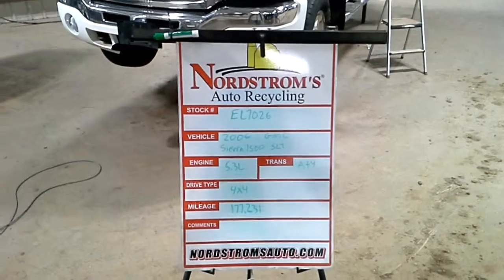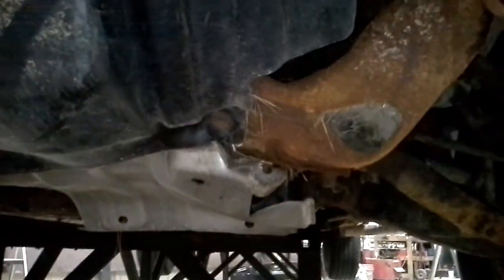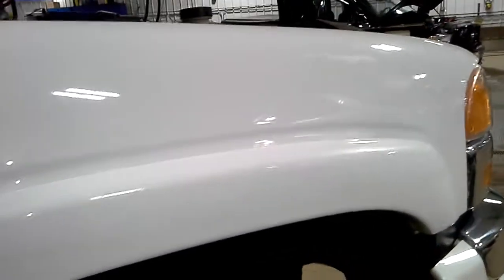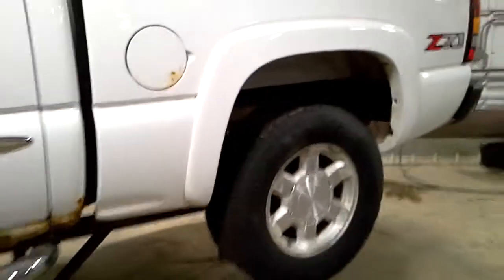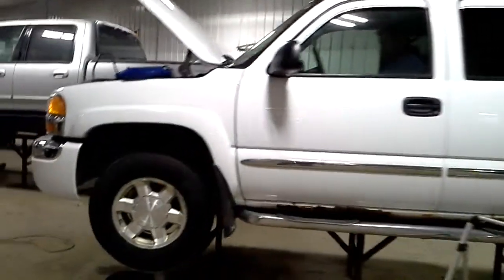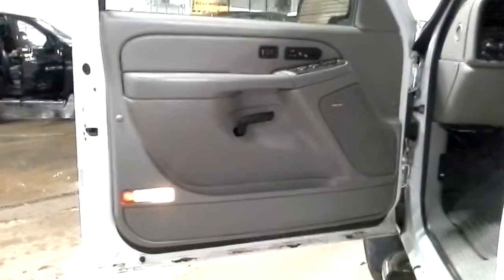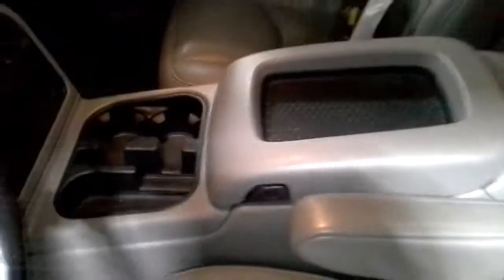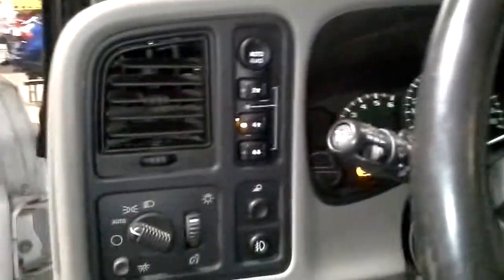PARTS FOR 2006 GMC SIERRA 1500 SLT EL7026